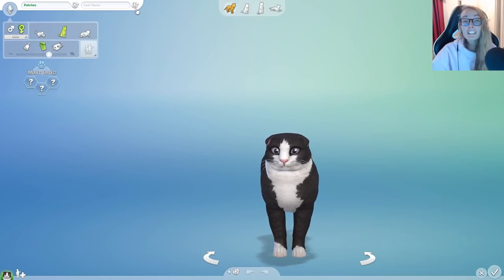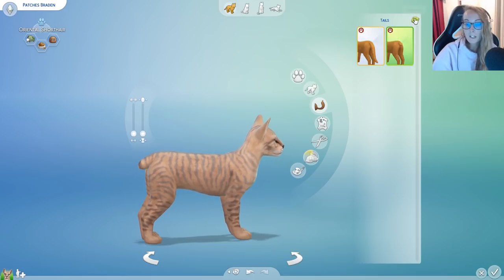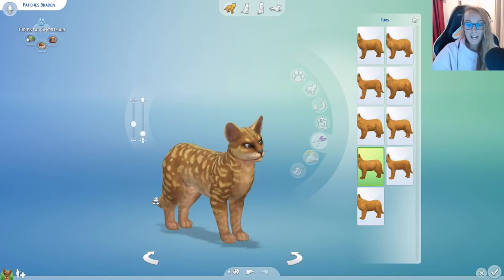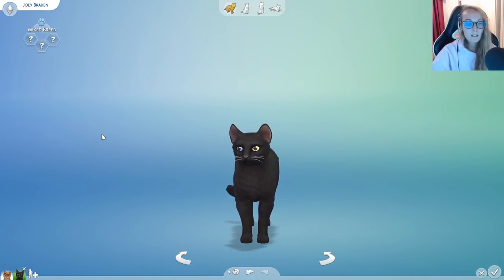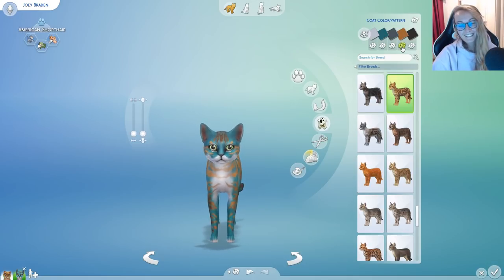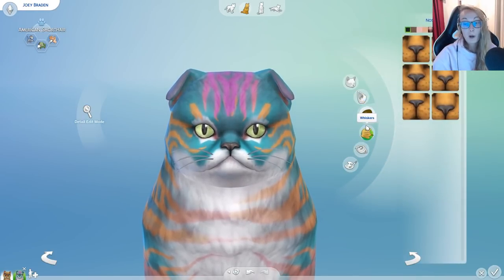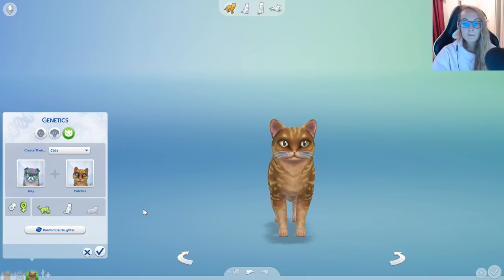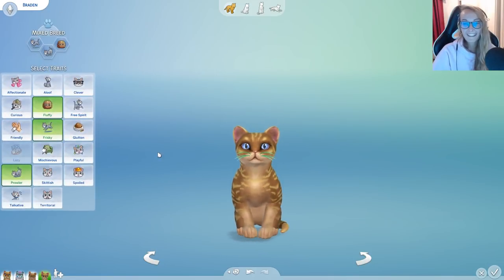RANDOM GENETICS CHALLENGE - The Sims 4 Cats and Dogs | Cat Version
I challenge myself to the random genetics challenge in The Sims 4 but this time, we're doing it with cats! I don't know why I keep doing this to myself, I think I may have the worst look in the world.

Origin ID: EnglishSimmer

Microphone: Rode Podcaster
Screen Recorder: ShadowPlay
Chair: DX Racer